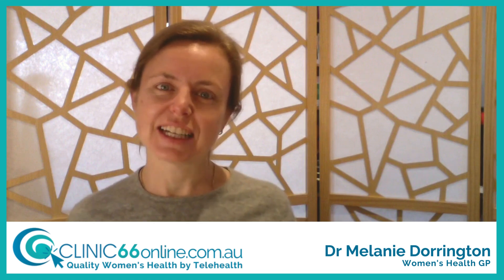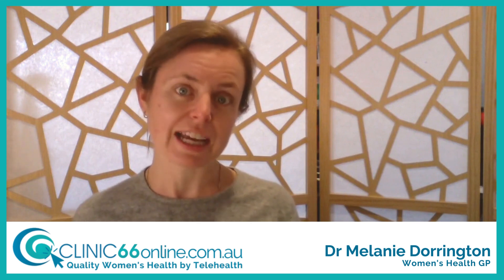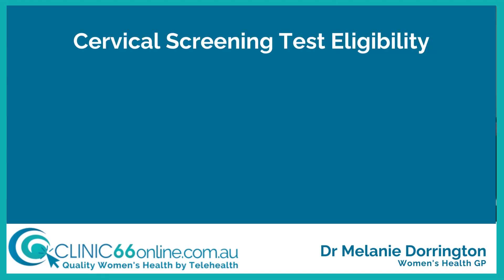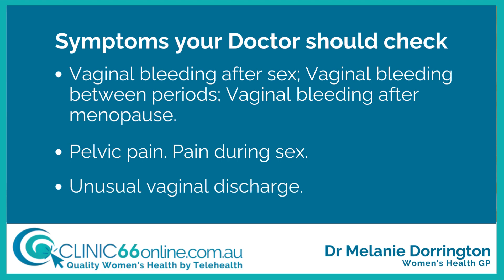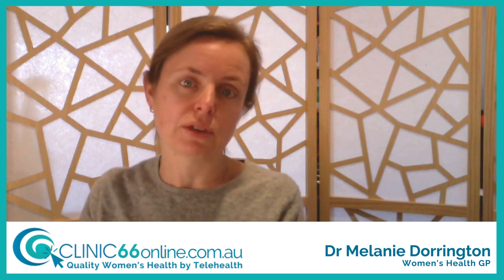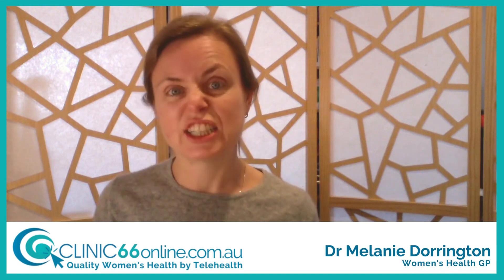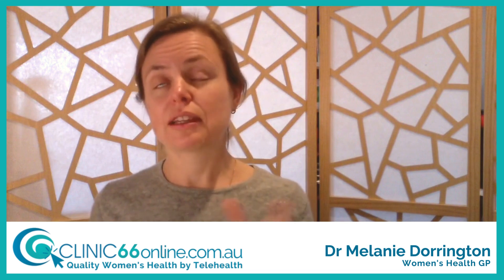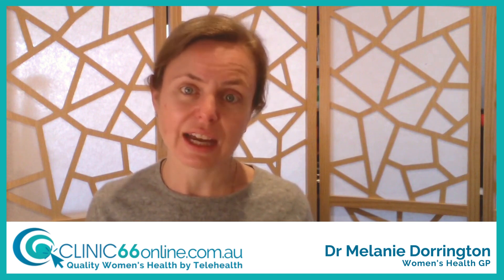Cervical Screening Test (CST) at home could save your life | Dr Melanie Dorrington | Clinic66online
Approximately 800 women in Australia receive a cervical cancer diagnosis annually, with around 70% of these instances affecting people who have not undergone screening or have fallen behind on their screenings.

It's now so much easier than the previous 2 year PAP smear to safeguard your well-being, with a simple at home test every 5 years now available.

In Australia, we now have the option to collect our own sample for the Cervical Screening Test (much like the Covid PCR test). This self-collected sample is examined for human papillomavirus (HPV), which is a prevalent STI responsible for nearly all cervical cancer cases.

Taking Preventive Measures into Your Own Hands:
If you qualify, and would like to self-collect your sample, you can arrange a consultation with one of our telehealth General Practitioners. They will assess your eligibility, send you a test request form, and guide you through the simple process. No in person clinic visit required!

To find out more, or make an appointment with one of our women's health GPs,

Research confirms that a Cervical Health Test using a self-collected vaginal sample delivers reliable results and comparable accuracy in HPV detection to a sample obtained by a clinician from the cervix during a speculum examination.